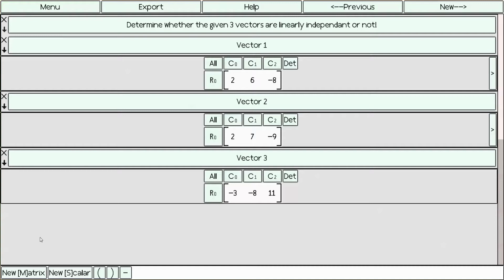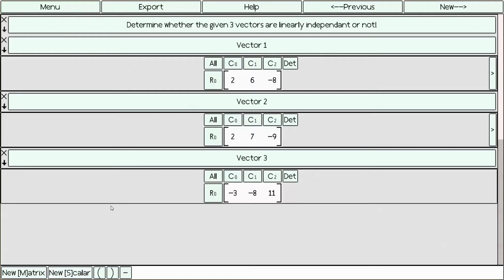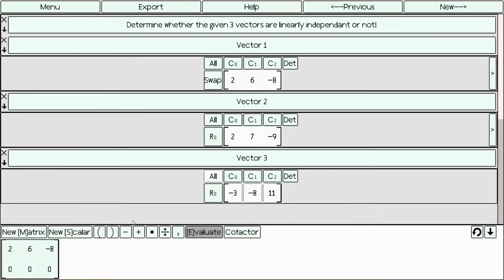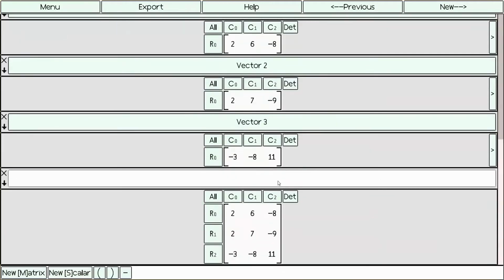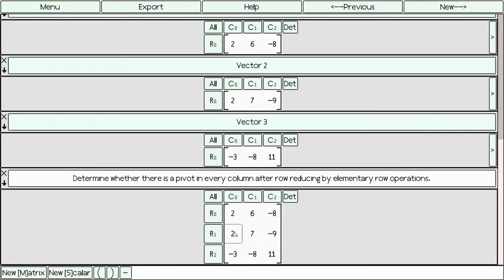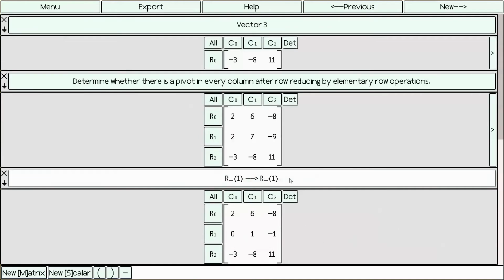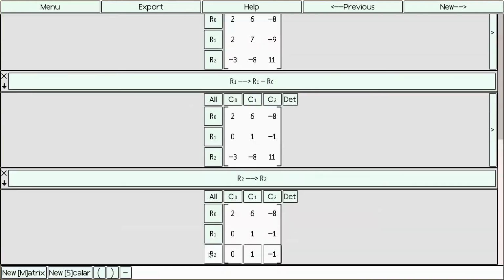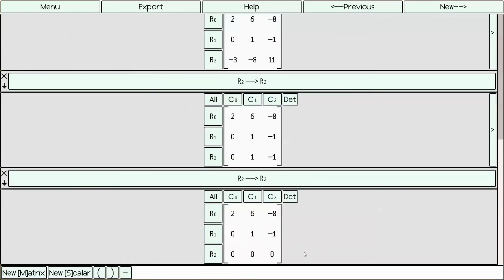8 LinearDependanceComputation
This is an official Summers Computer Aided Mathematics Program (CAMP) Tutorial video.

This video shows how to use the Summers CAMP program and standard mathematical reasoning to determine if a set of vectors are linearly independent or not.